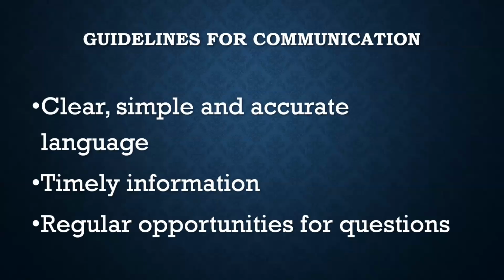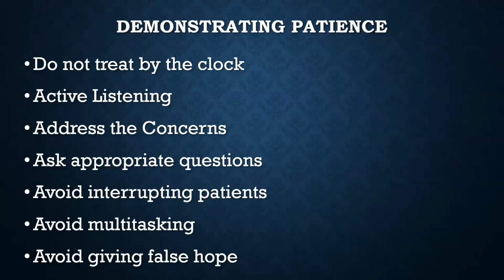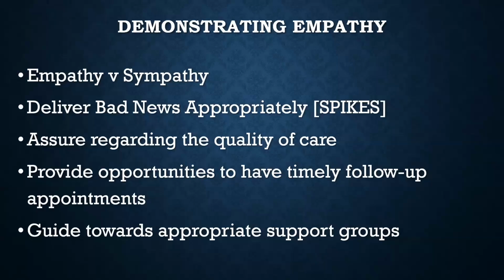488. Easily Learn How to Communicate Perfectly with Patients in 25 minutes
In this video, I describe how to communicate with patients in the perfect way to maximise compliance and minimise conflict.